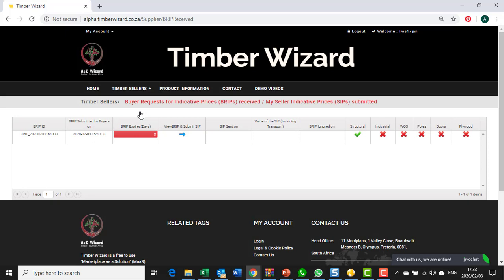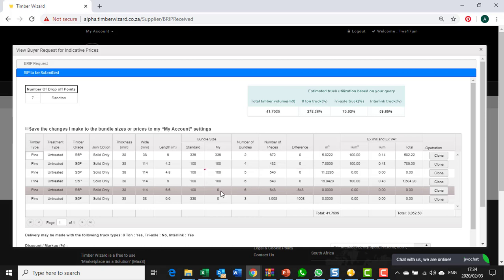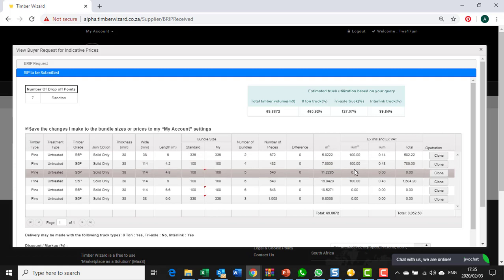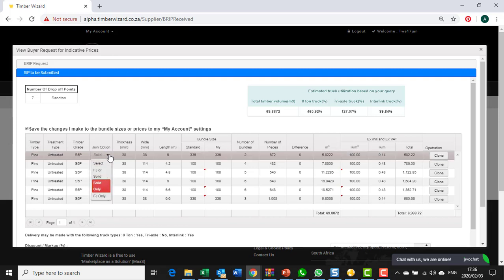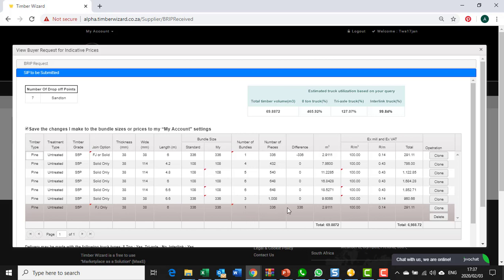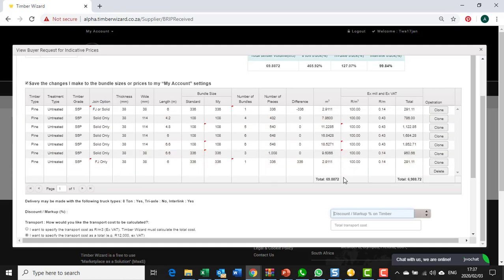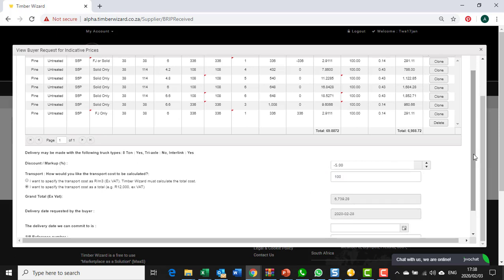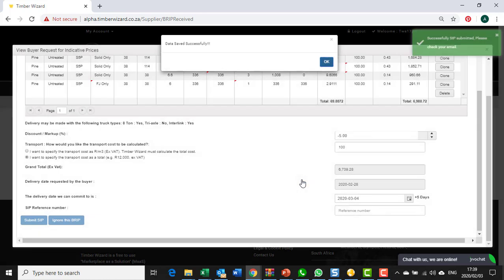Tutorial: How sellers respond to a BRIP with their SIP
This video show sellers how to respond to a BRIP.  Changes the seller can make are a) Joint option (FJ, solid, FJ+Solid), b) number of pieces in a bundle, c) number of bundles, and price (R/m3).  The tutorial also shows how an item can be cloned so as to offer a buyer something similar to their initial request.